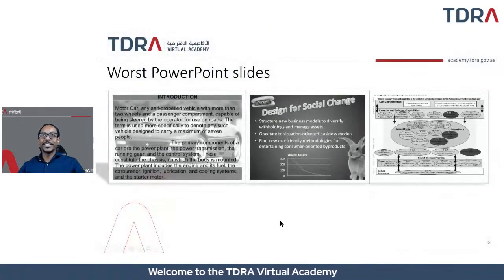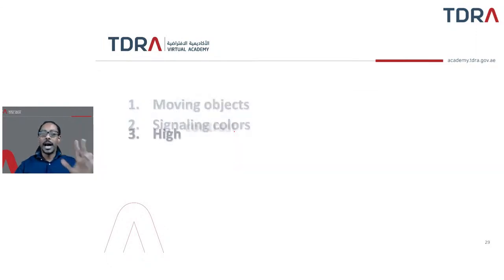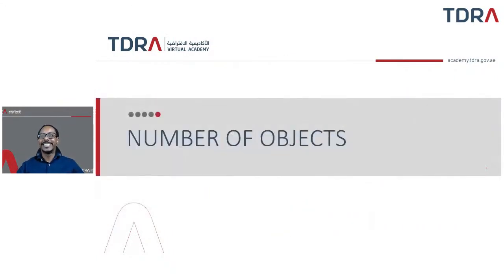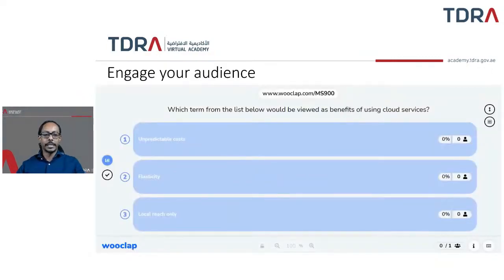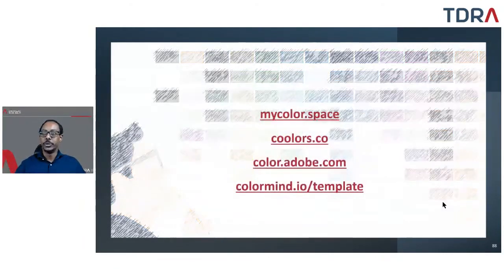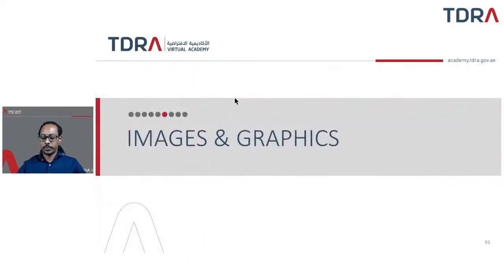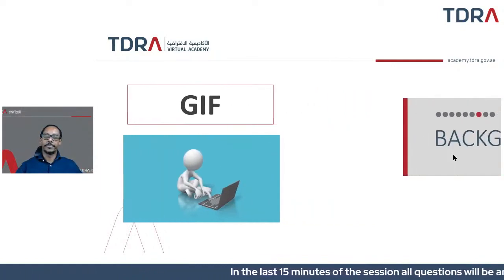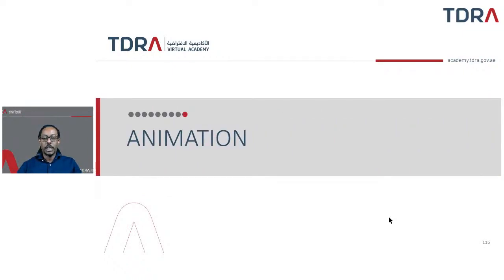Interactive Presentation Design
This session will walk you through how to design a modern, interactive, dynamic, and engaging presentation. You will learn how to maximize the use of PowerPoint or any other presentation software by applying the rules and guidelines demonstrated in this session. You will impress your audience and have not only an informative better-illustrated presentation but fun and entertaining as well for easy delivery of knowledge.